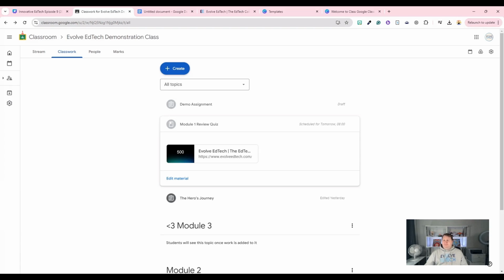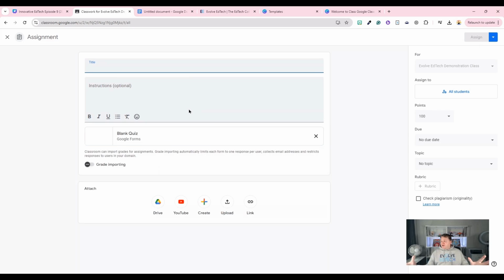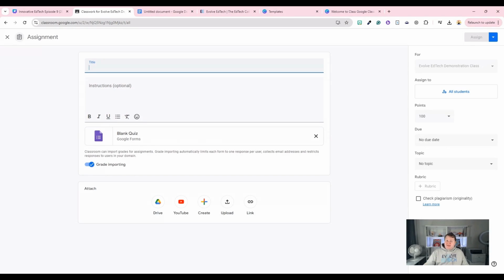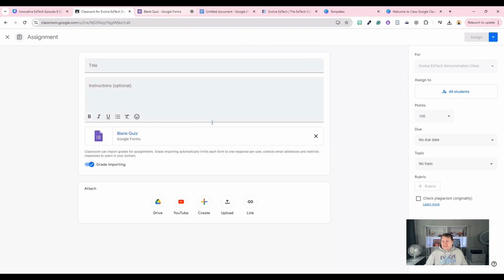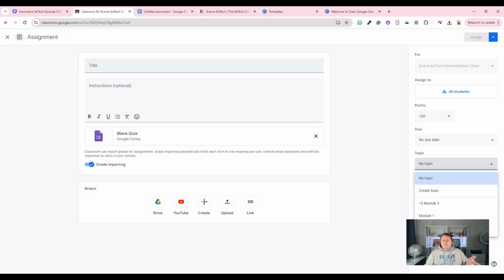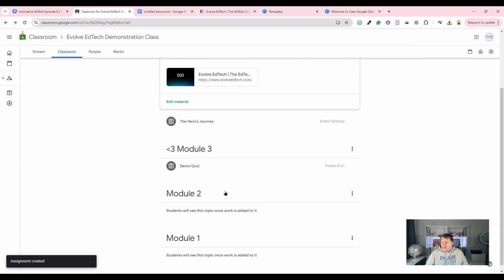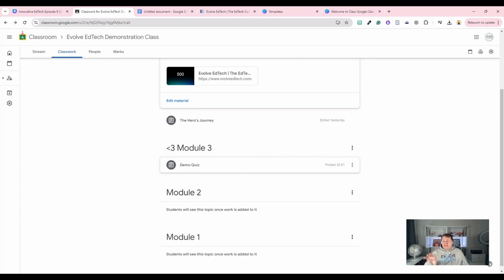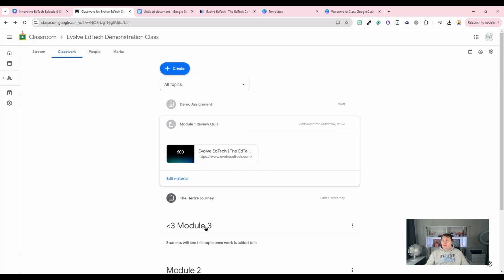Do More With Google Classroom | Google Classroom Tip #15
Boost engagement with Google Classroom tip #15: Create self-grading quizzes using Google Forms! In this video, learn how to easily assign quizzes, customise answer keys, and organise them by topic for seamless learning. A simple, effective way to enhance student assessments. Watch now and take your classroom to the next level!